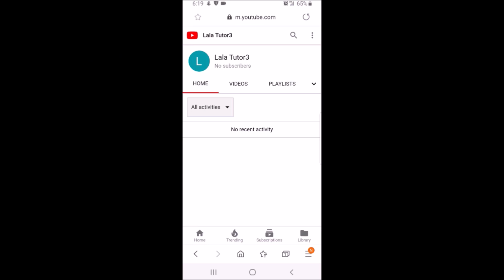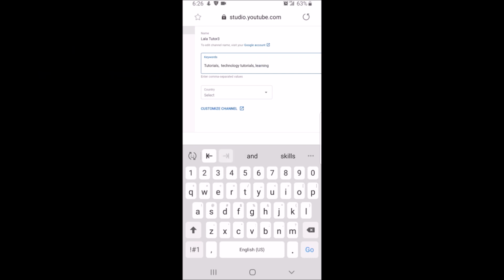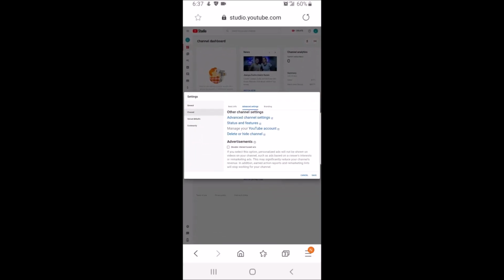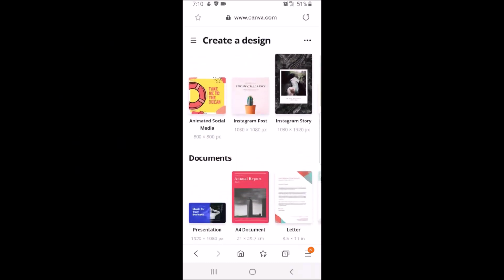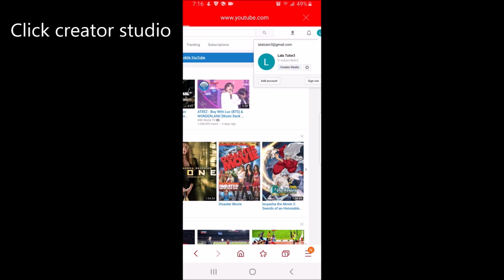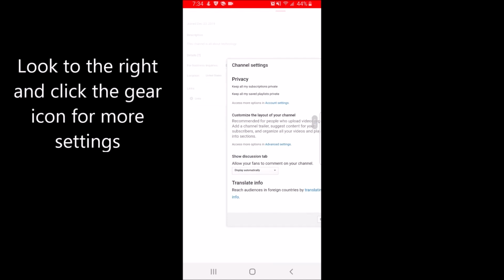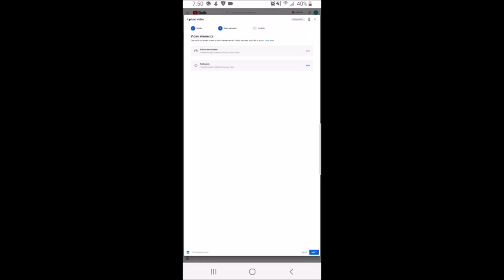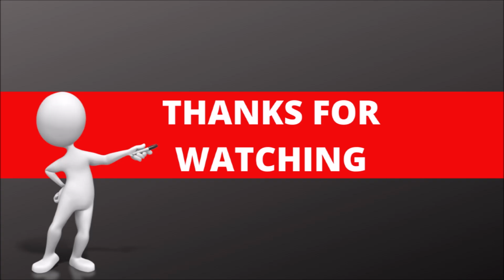How to Set up A YouTube Channel On Your Phone 2020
How To Setup A YouTube Channel On Your Phone 2020 is an easy to follow video that will show you simple step by step  instructions on how to setup a YouTube channel on your phone.

The topics covered in this video are the following :

Setting up and creating a log in for YouTube
How to Create the channel
Mobile desktop settings for Android and iOS iPhone users

Please note that the device used to film the video was an Android.

Channel settings setup
Uploading your first video
Deleting the video if you need to
Channel profile picture icon, thumbnail, and channel art
Monetization.

All of these topics should give you a great start to learn how to setup a YouTube channel on your phone 2020 is the year to create.
can you start a YouTube channel on mobile the answer is yes and it is super easy to make .Stop asking yourself how do you make a YouTube account and just open it and start 2020 off right.

Lalas World

Hostgator Webhosting